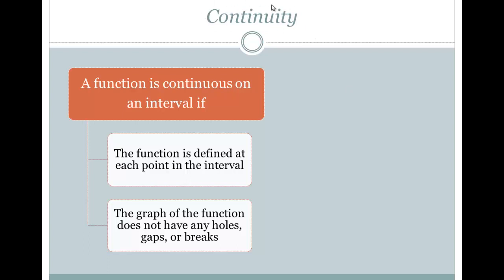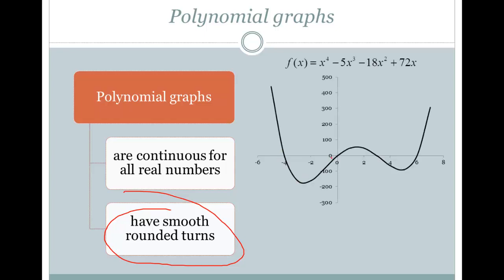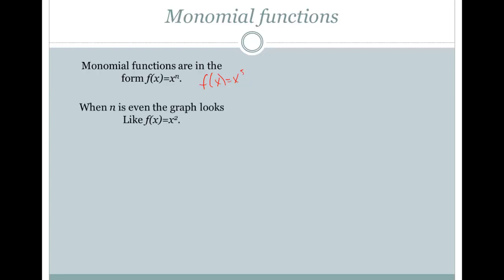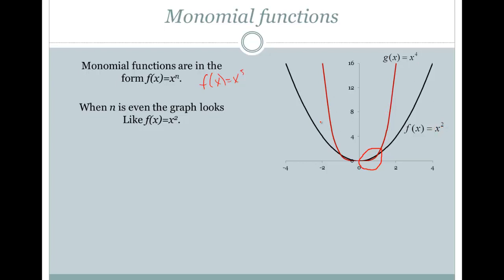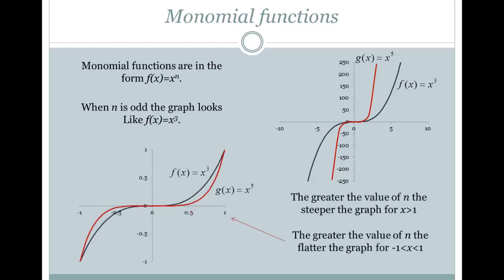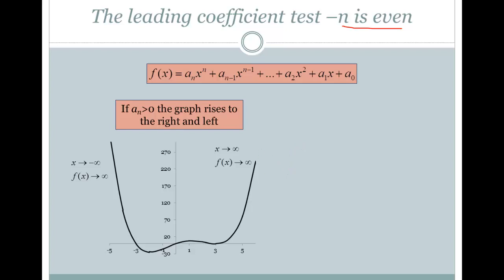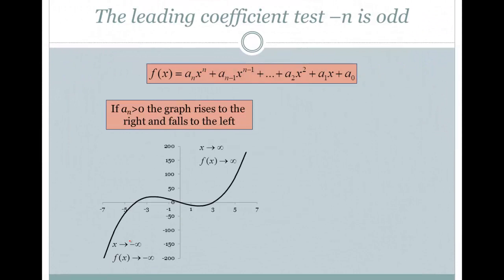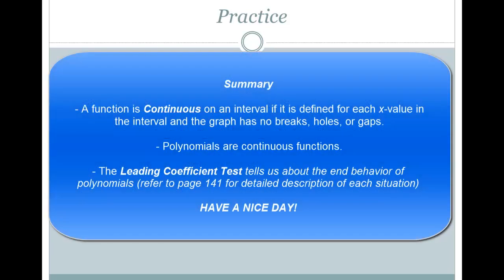Polynomial Functions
Introduction to polynomial functions of higher degree.